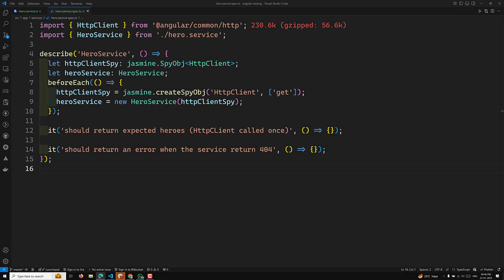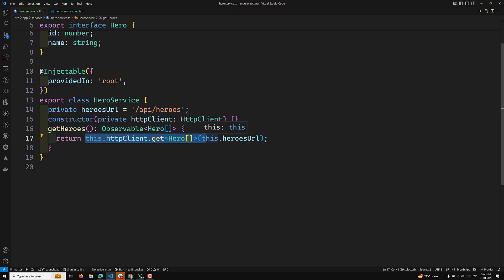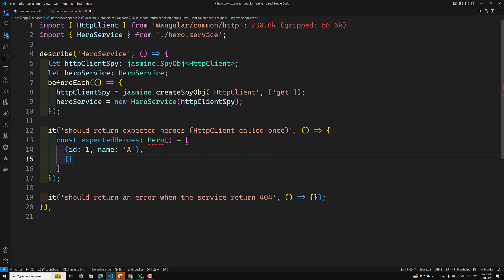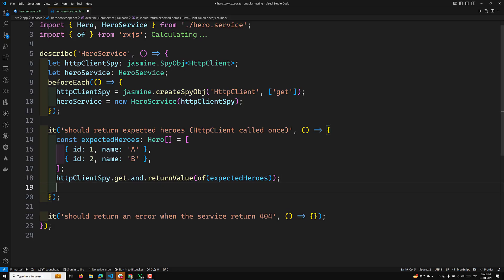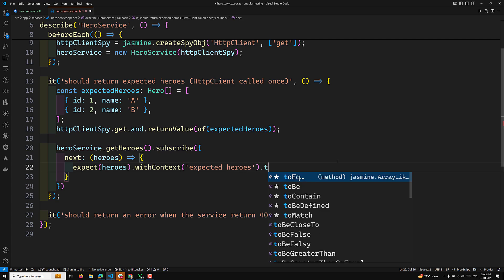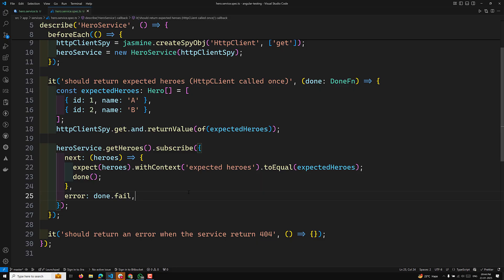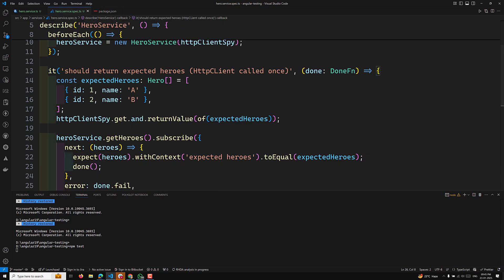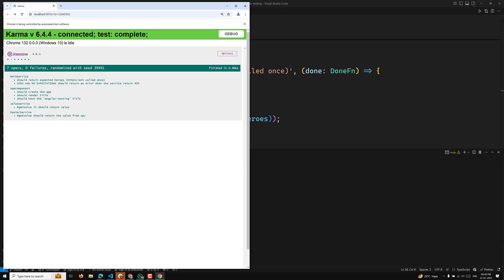191. Testing Angular HTTP Services with Jasmine Spies | Step-by-Step Tutorial Angular 19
Learn how to test Angular HTTP services like a pro using Jasmine spies! 🚀 In this detailed tutorial, we walk you through testing a HeroService that interacts with Angular's HttpClient. You'll discover how to mock HttpClient with Jasmine, simulate HTTP responses, handle errors, and write effective unit tests for both success and failure scenarios. Perfect for Angular developers looking to improve their testing skills!

📚 Topics Covered:

Setting up Jasmine spies for HttpClient
Simulating HTTP responses with asyncData and asyncError
Writing tests for success and error scenarios
Handling Observables in unit tests